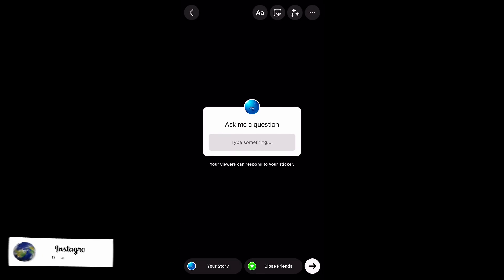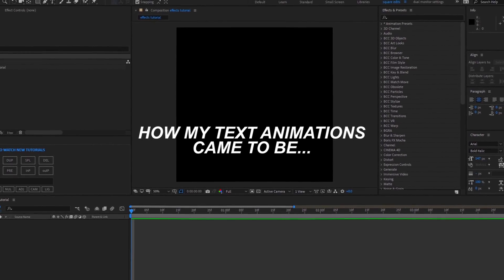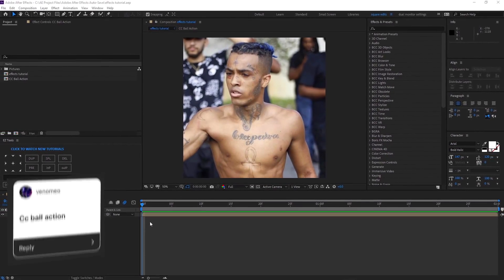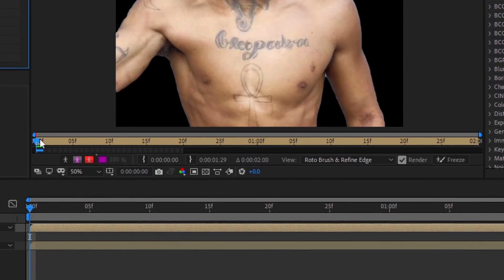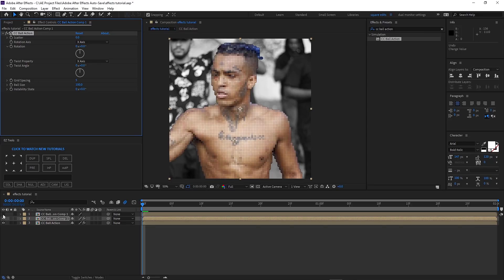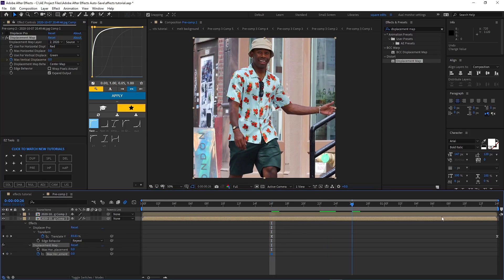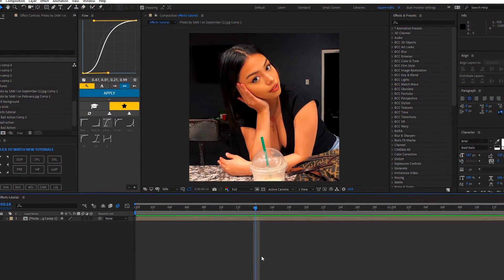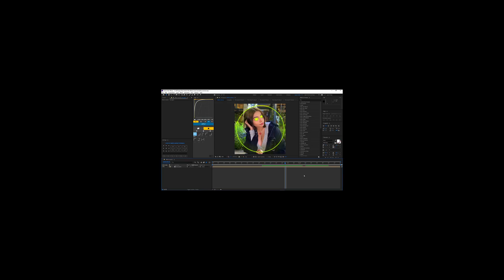Effect Ideas For Edits In After Effects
Hey so in this video i will give you effect ideas and show you how to do the effects in After Effects